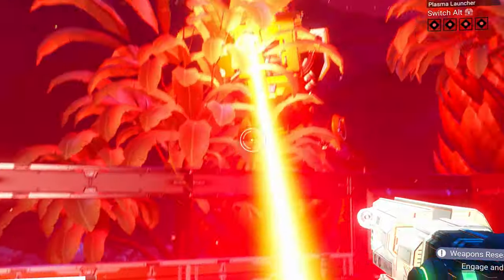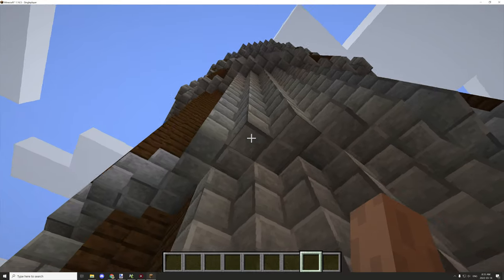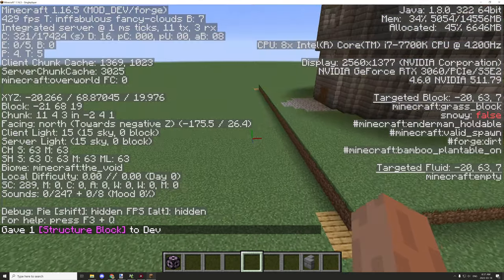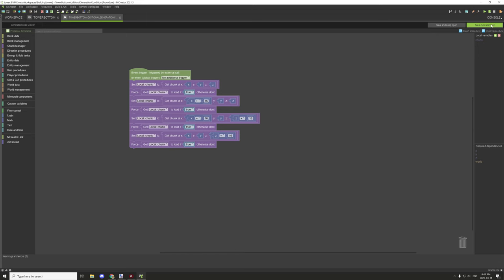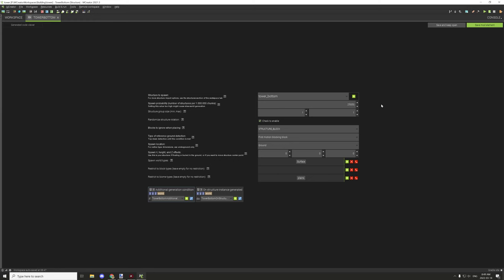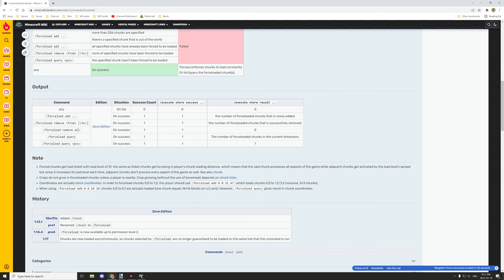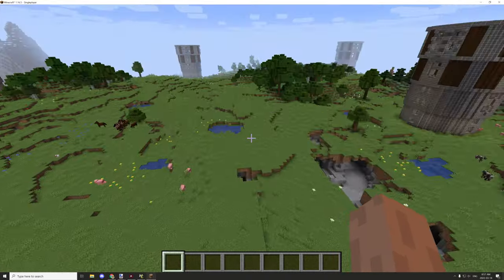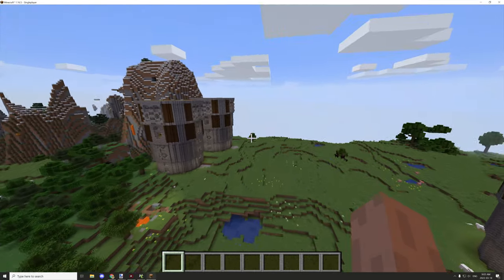MCREATOR BUILDS: Tower Build | Part 8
Today we did some testing with the structure and found some issues.
We also did some stuff with the block state so the texture for the stairs and slabs are UV Locked.